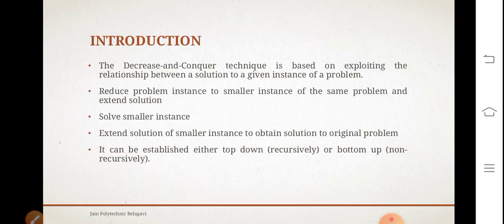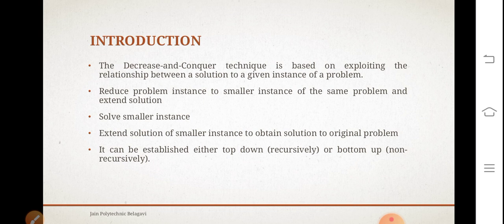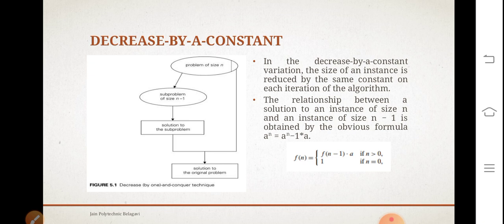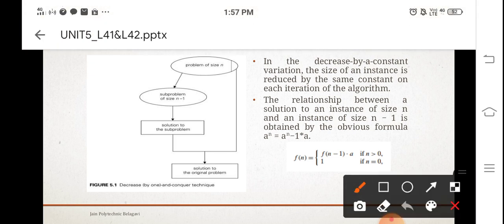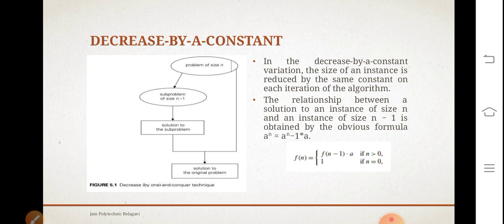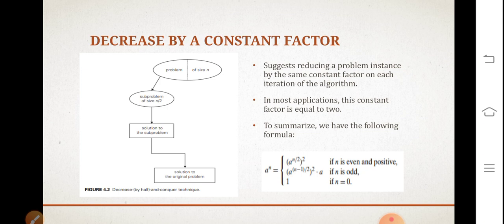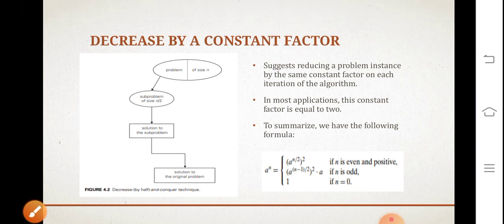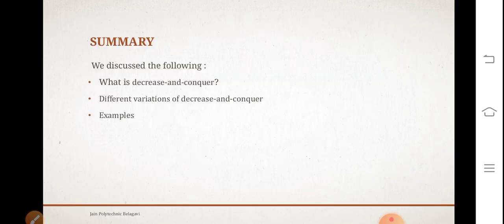15CS53T - Design and Analysis of Algorithms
UNIT 5 : Introduction to Decrease-and-Conquer